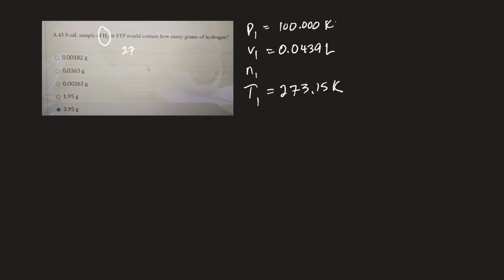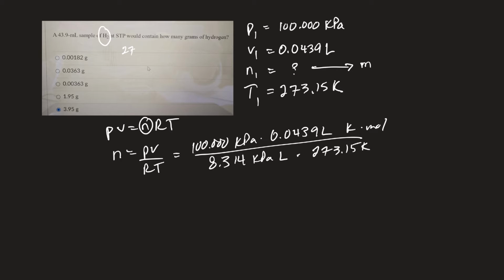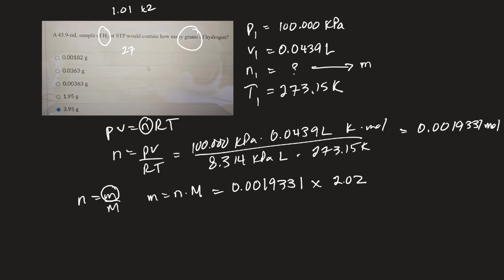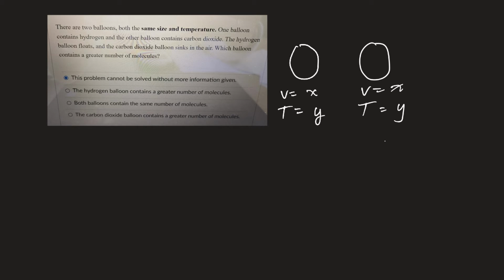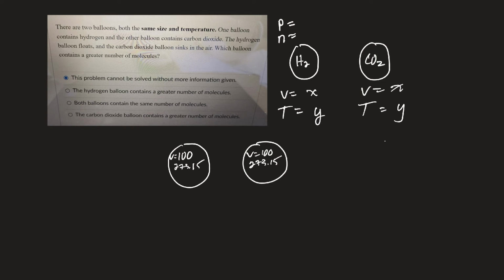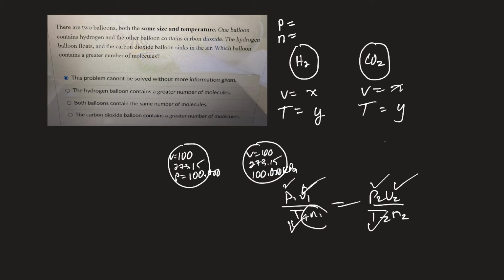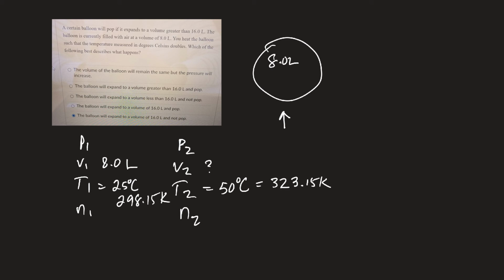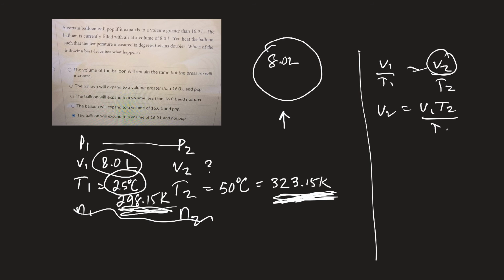21fl chm0020 balloons.mp4